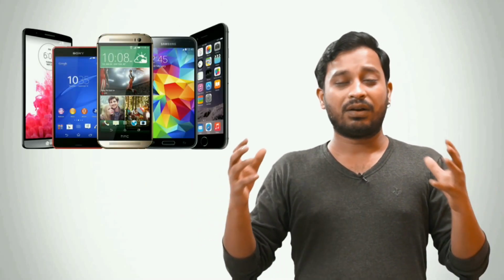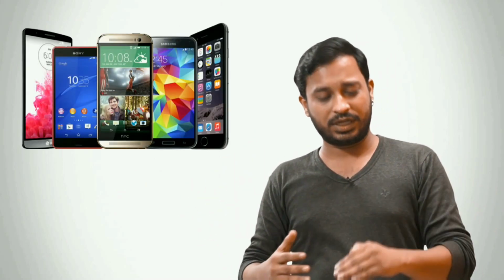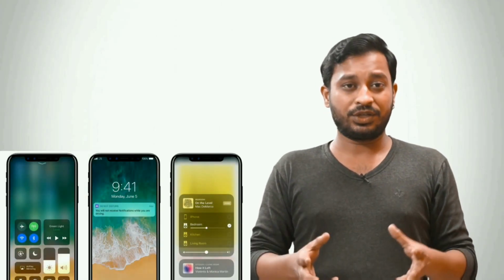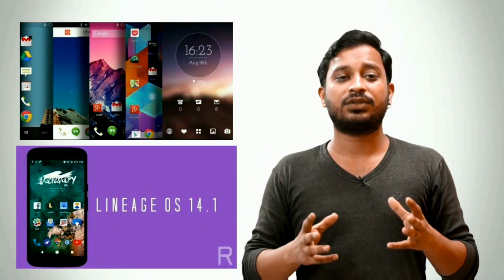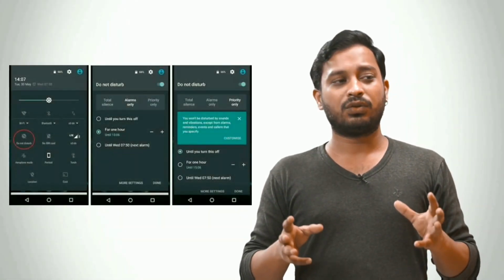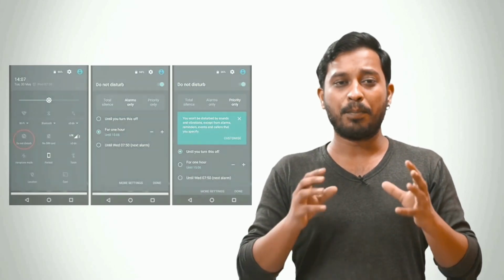iOS vs Android which one is Better? Latest Comparison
iOS 11 and Android oreao or ANDROID 8 have been unveiled recently and the comparison have already begun. Now android and iOS are very mature and established mobile operating systems, we do a lot of thinking before choosing one.

Let's talk about the key difference between iOS and Android and try to find out which one is better in what aspects and which one will probably suit you best.

Apple also has released its iPhone 8 and iPhone X, powered by iOS 11, and Pixel 2 devices are going to be launched soon on October 4.